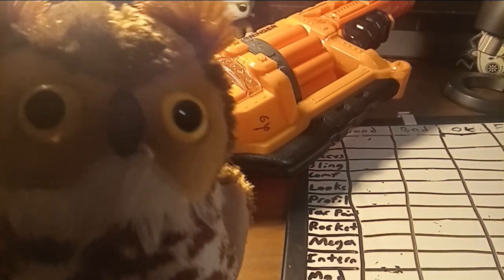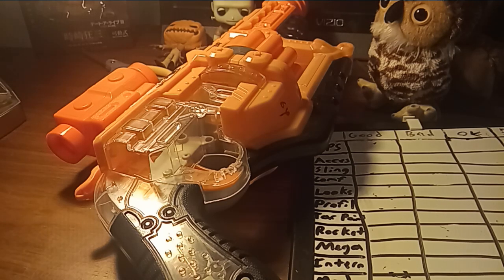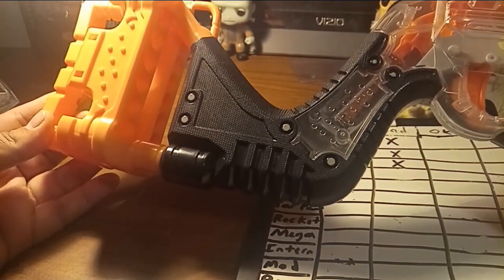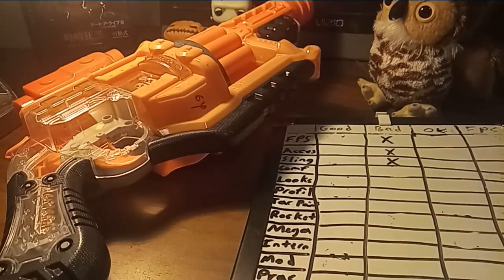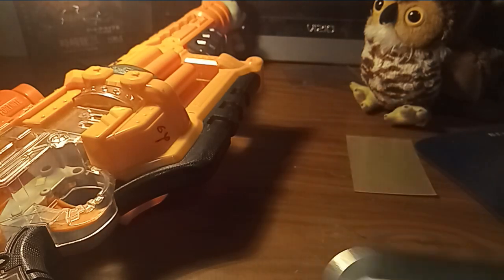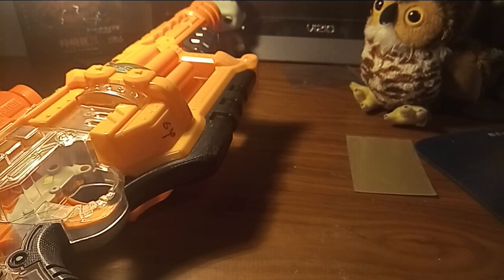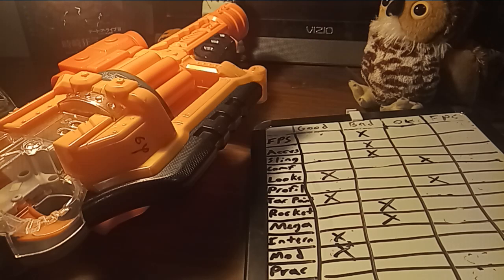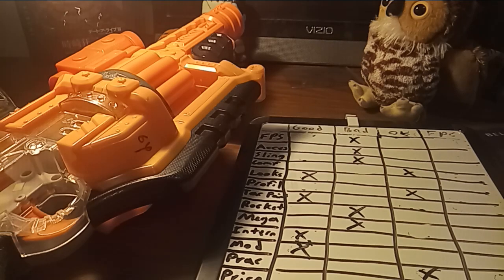Nerf Doomlands Lawbringer Review! I always wanted one.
One of my whit whales who for some reason doesn't get any love. The Lawbringer is like something from a wild west movie staring 1 American, 3 Germans, and a whole bunch of Italians.